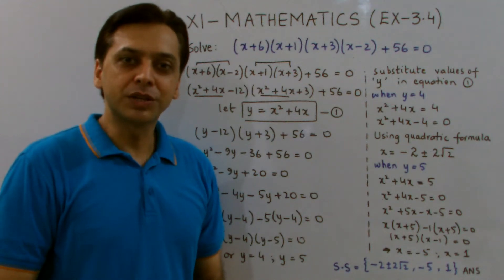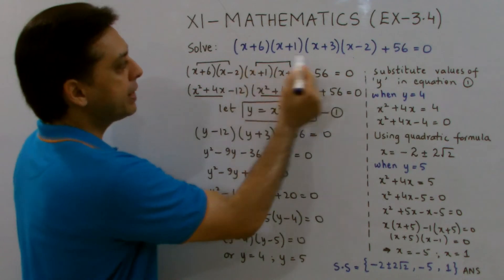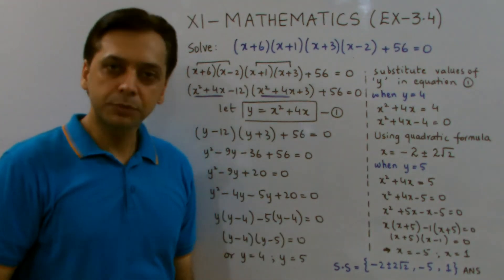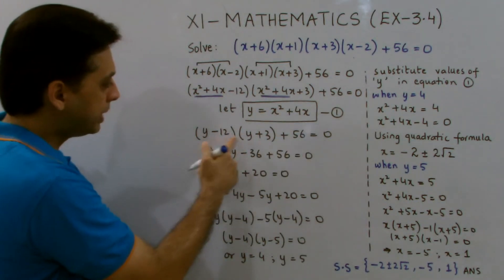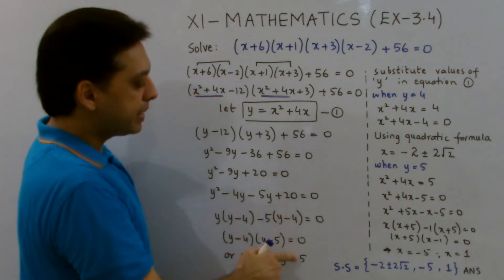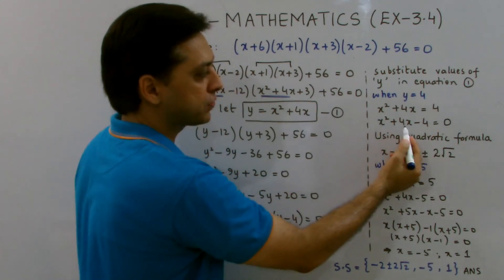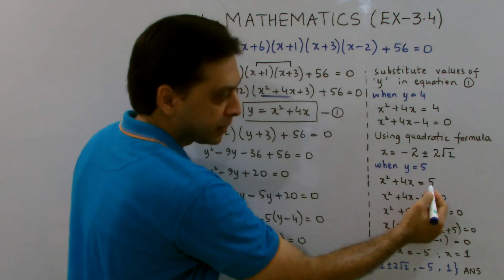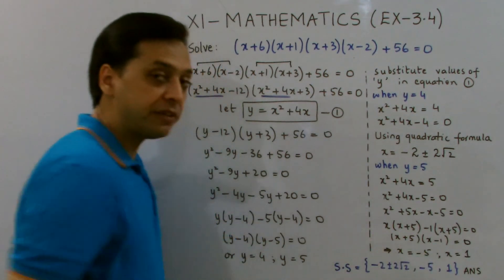XI MATHEMATICS (EX-3.4)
ParadigmGCS O/A-Level